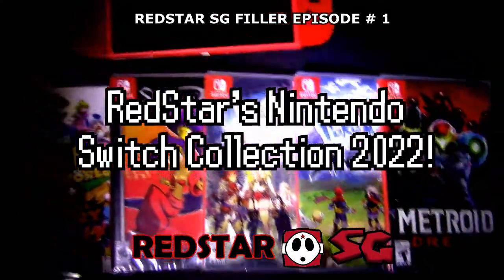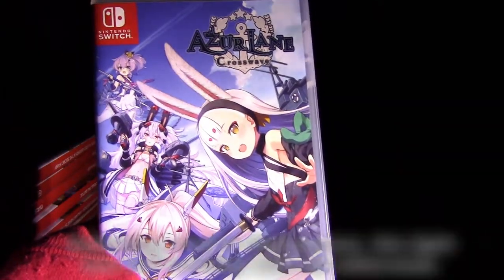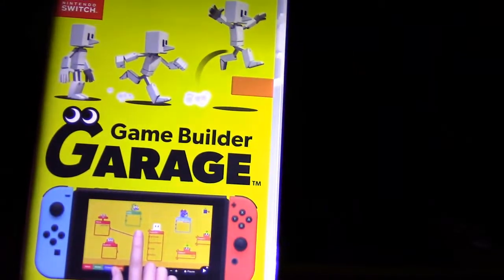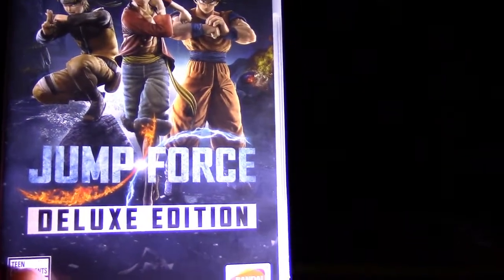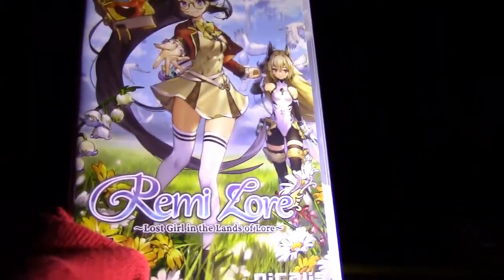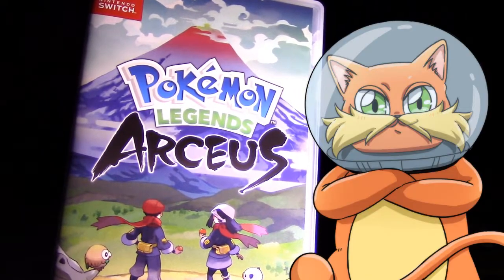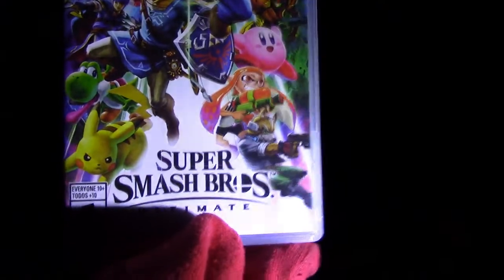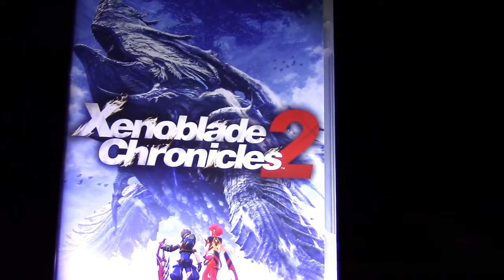MY NINTENDO SWITCH COLLECTION 2022 - REDSTAR SG STUDIOS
As I am stuck in the Dark Void still and waiting for the production of Episode 3 of my main series gets started, I would like to take a break from that and show you all the games I own for the Nintendo Switch alongside the Controllers, Consoles and Accessories I also own! I have over 60 Physical games now in my collection.

Sorry if the pitch of my RedStar voice changes a bit as the video progresses, I was experimenting on which voice pitch was right for me outside of the RedStar SG Episodes. There will be more episodes like this from time to time in between main series episodes so I can keep you with content while you wait.

You can donate me to PayPal if you wish that will go towards paying voice actors, artists and animators towards future projects on this channel